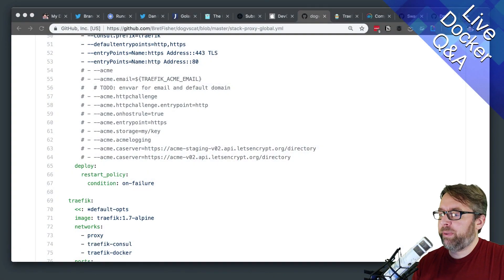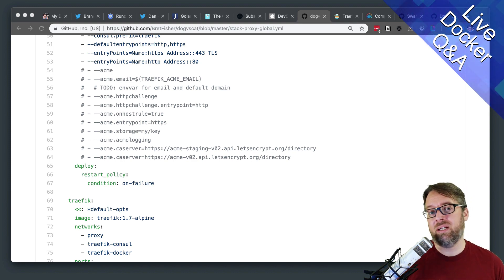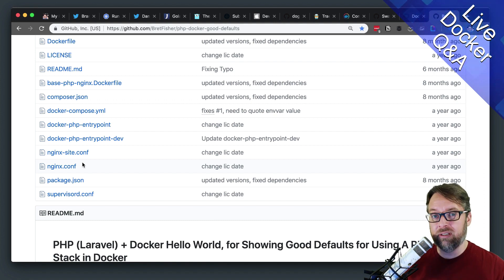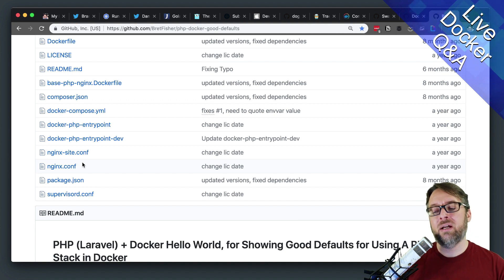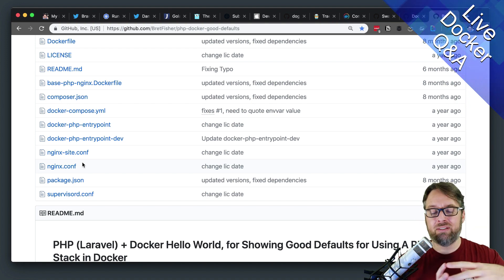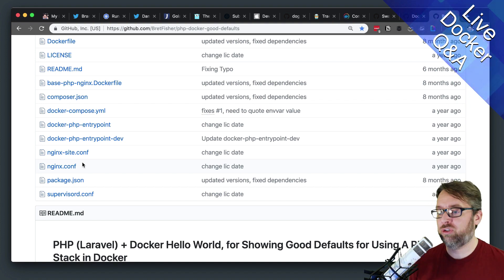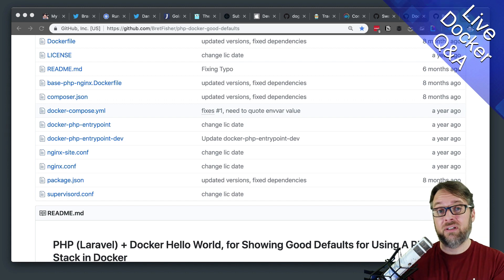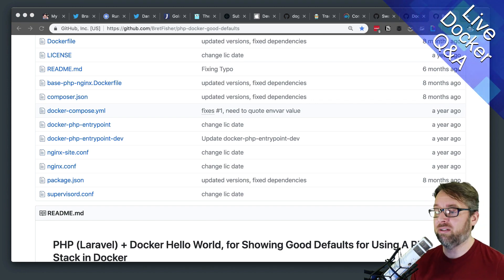Using Supervisor To Run Multiple Apps In A Container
I answer a question on when you should run multiple apps in a container, and how you can use supervisor to do that.
Show Notes:
Docker Docs on Supervisor and Multiple Services In Containers